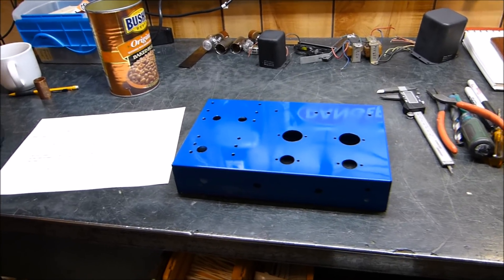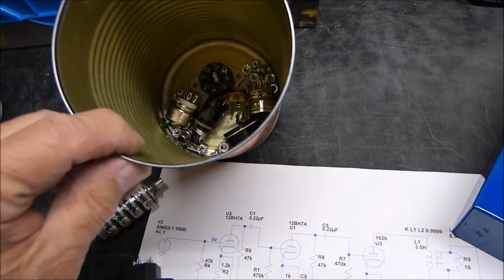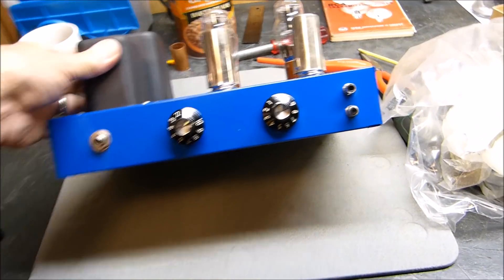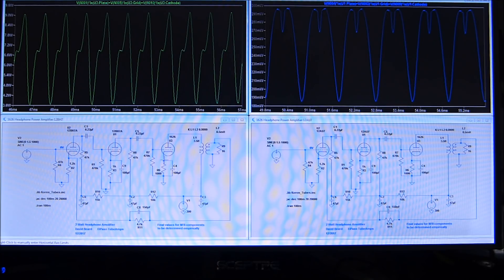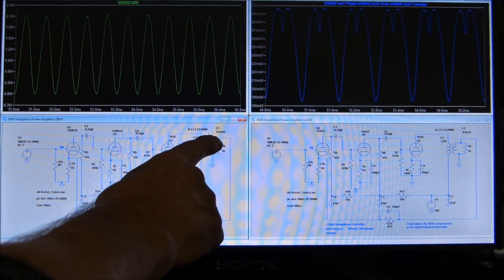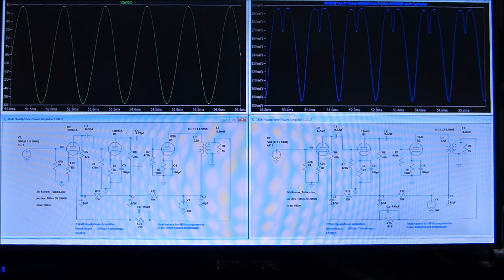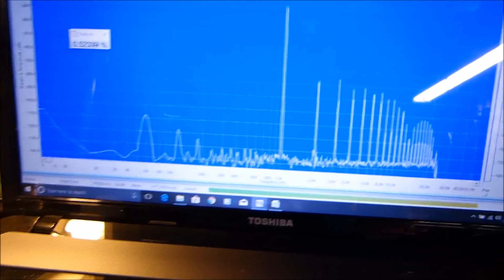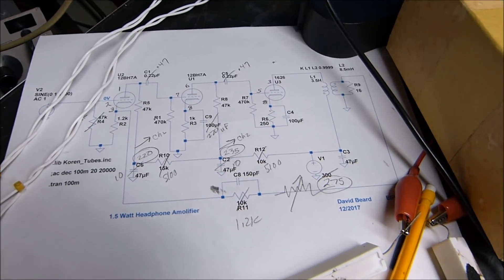Vacuum Tube Headphone Amplifier Using Vintage WWII 1626 Triode - Part 2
Update on the progress of a low power headphone vacuum tube amplifier using a WWII vintage 1626 triode.